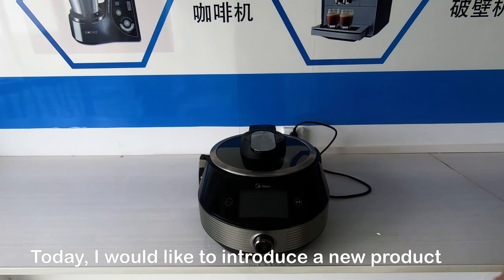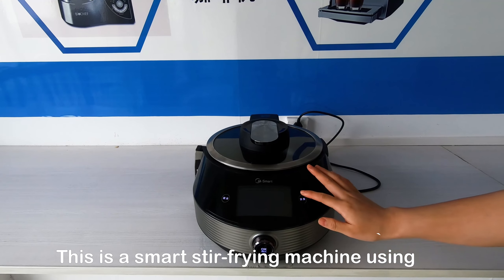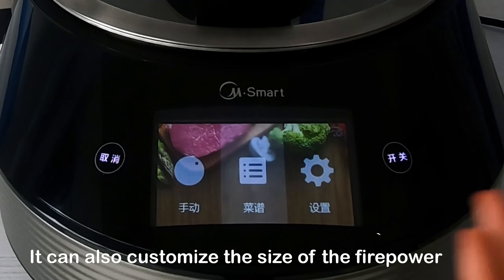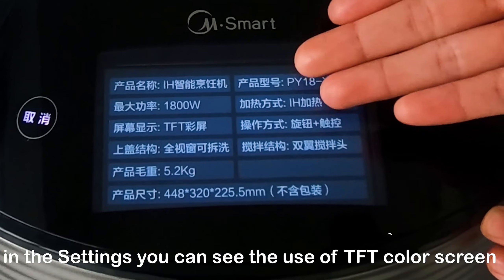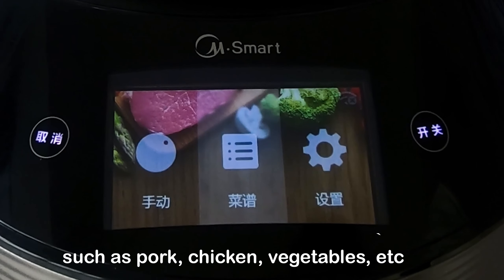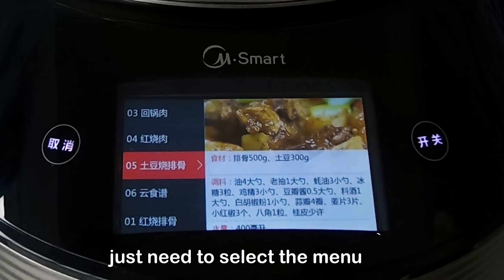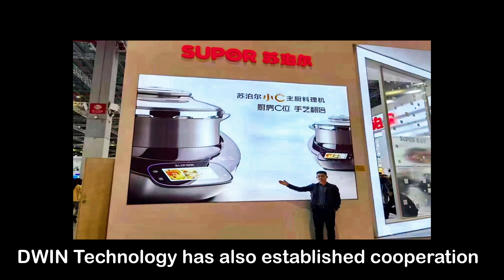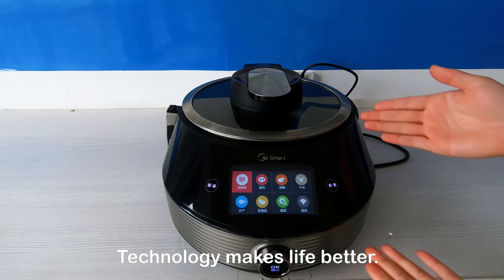Automatic cooking machine1 4 7